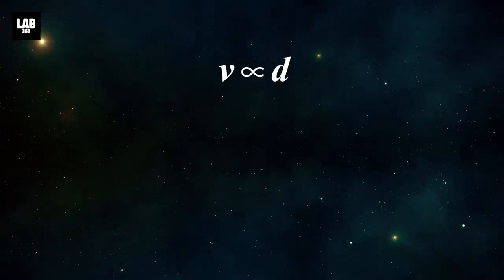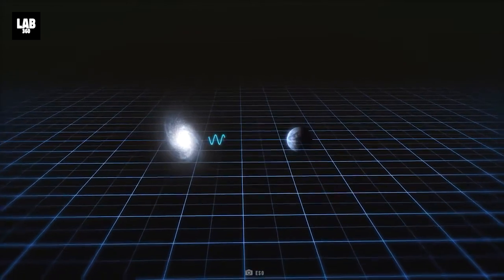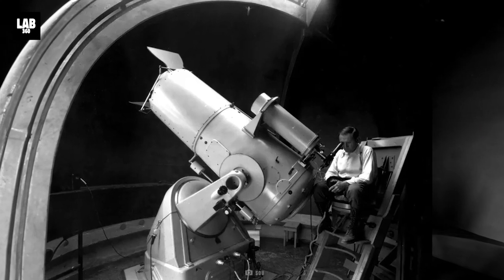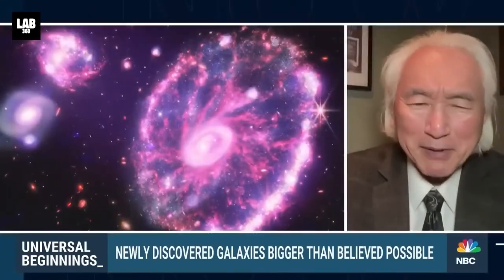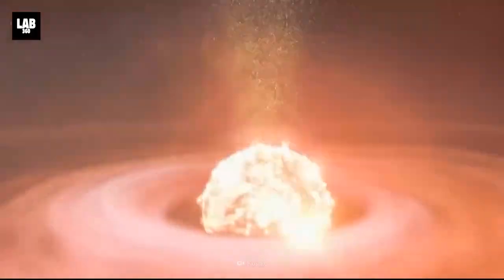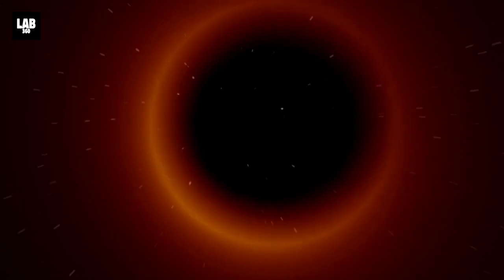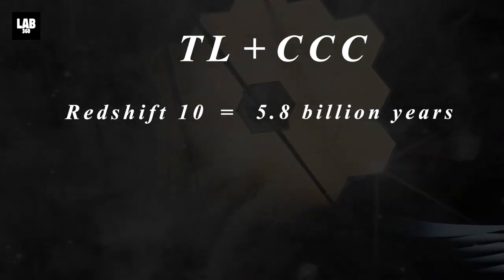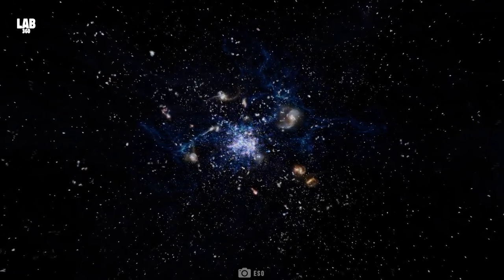James Webb Telescope Revealed The Universe Could Be Twice The Known Age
We have wrongly estimated the age of the universe! The term Hubble time was born, giving us a timescale corresponding to the expansion of the universe. In simpler words, the Age of the Universe. When calculated, the Hubble constant gives the estimation of 13.8 billion years.
But according to the new study, the universe's age sums up to 26.7 billion years, which changes the previous calculation by a huge margin. Here's how?